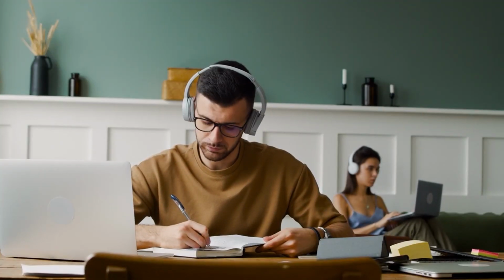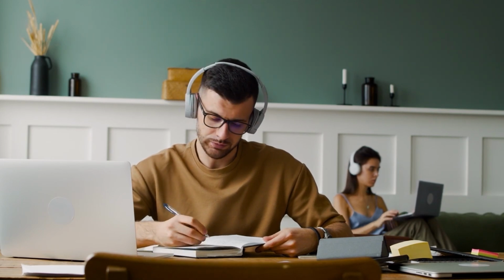The truth about language learning and Attention Deficit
I'm James, a native English speaker and I also speak Italian and Spanish. I have 11 years of experience with language learning. I help people reach their unique language goals in less time, in a more fun way.

🎯 My free email courses to help you reach your language goals:

How To Practice With Native Speakers:
Email course on how practice with native speakers in order to improve your language skills and gain confidence in less time. It works for any language.

Language Learning For Busy People:
Email course where you'll learn techniques on how to learn a language despite having a busy lifestyle. It works for any language.

How To Watch TV Shows And Movies For Language Learning:
Email course where you'll learn about how to watch TV and movies to help you get fluent. It works for any language.

How To Use ChatGPT (AI) To Help You Learn Any Language:
Email course where you'll learn exactly how to use ChatGPT to help reach your language goals. includes prompts and tricks that make the process faster. It works for any language.

✅ Download the free resources that I've created to help you learn a language in less time:

The Language Learning Blueprint:
The 13 page PDF guide on 10 most effective ways to speed up your language learning progress.

The Language Habit Planner:
This 3 step Language Habit Planner helps guide you on exactly what to do, and when to do it around your current lifestyle, with minimal changes required.